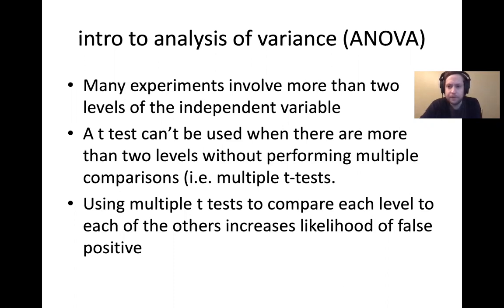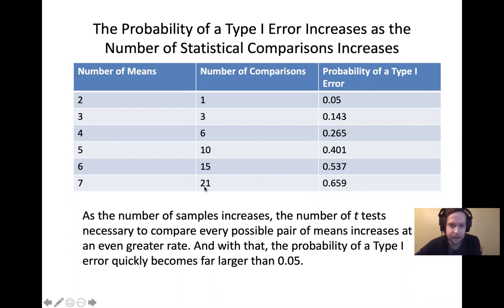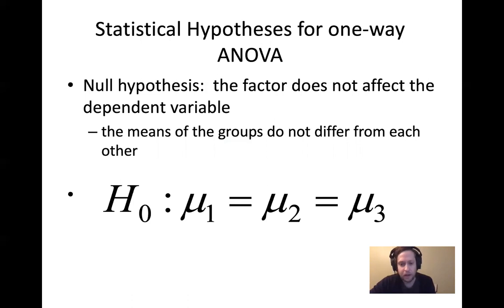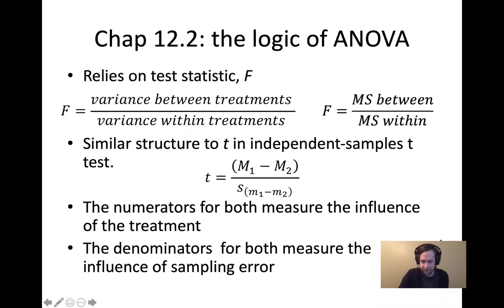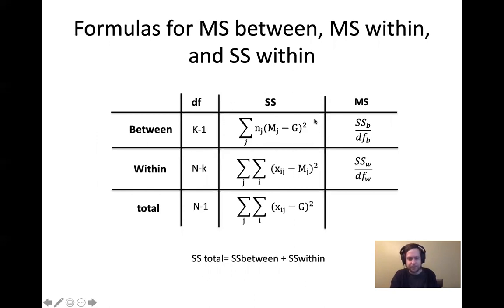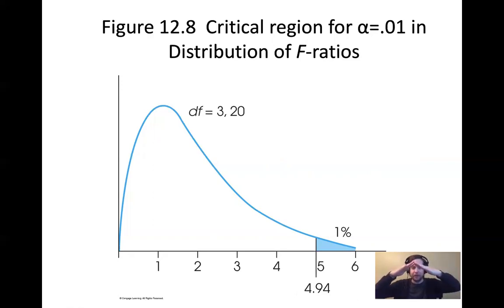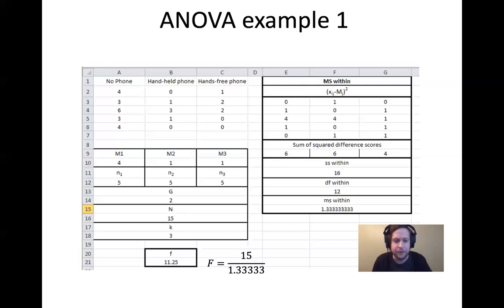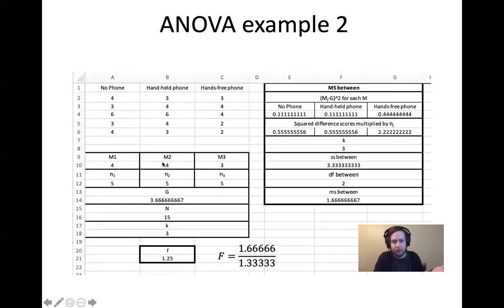rosenthal stats 5-4-20 9am